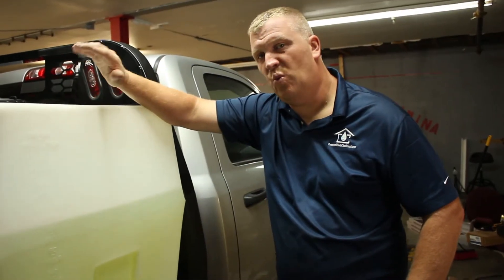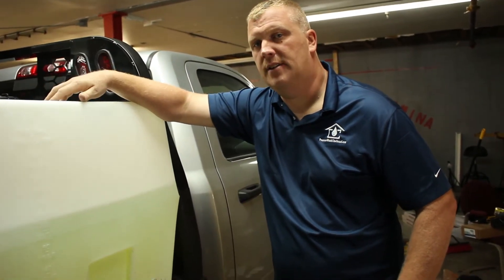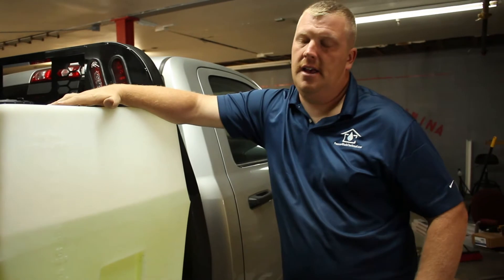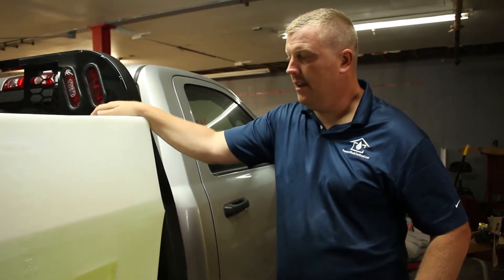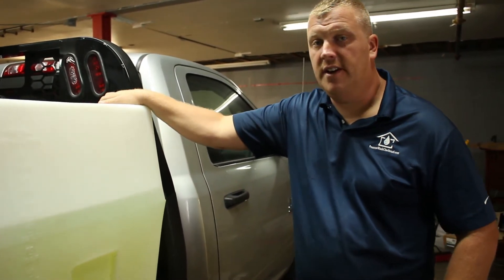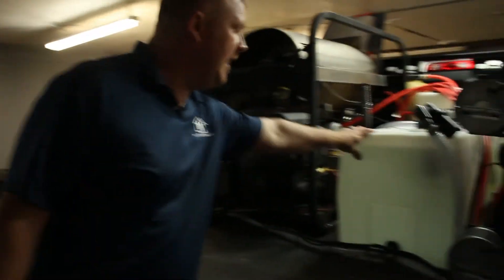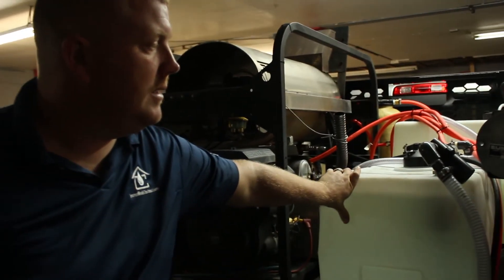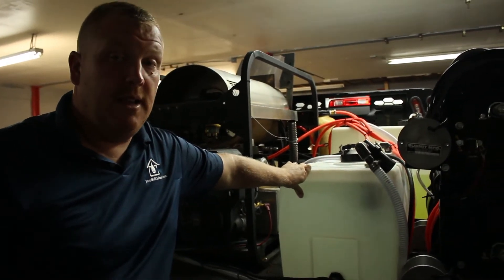What Tanks To Use On Your Pressure Washing Truck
Here the tanks we use for our buffer tank and soap tanks. We use a 100 gallon soap tank and a 50 gallon water tank for our pressure washing rig.
50 Gallon tank
100 Gallon Tank

HELPFUL RESOURCES

OTHERSTUFF